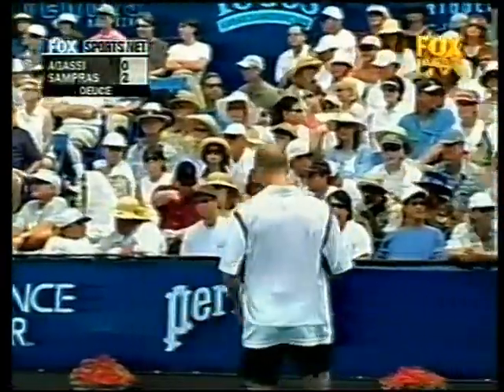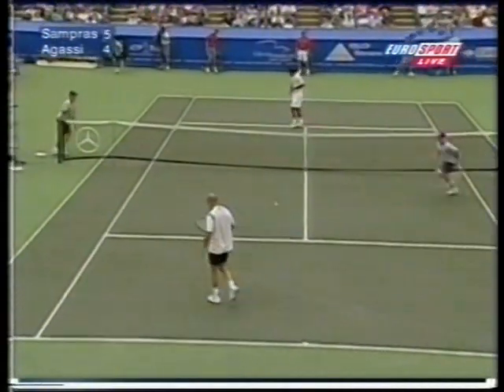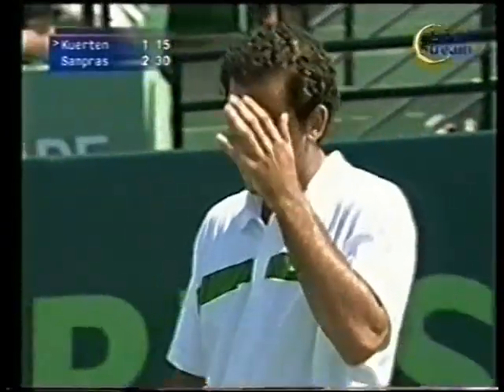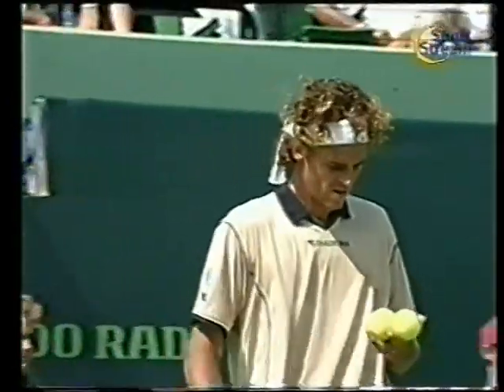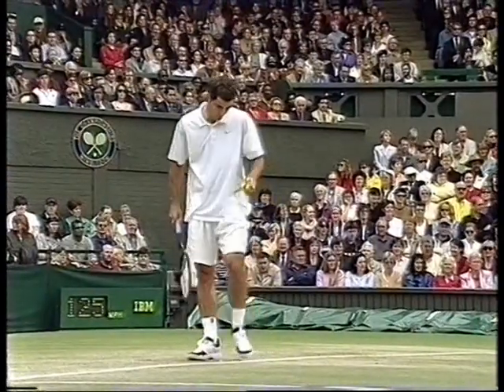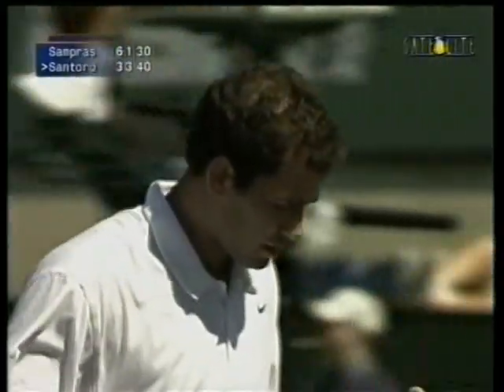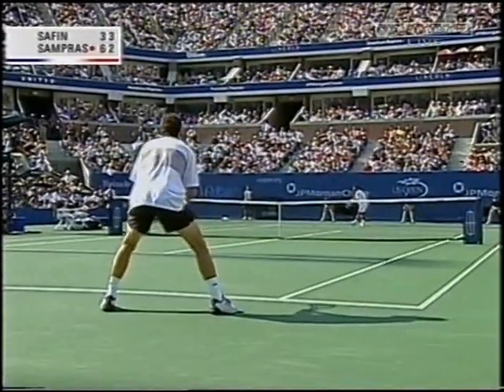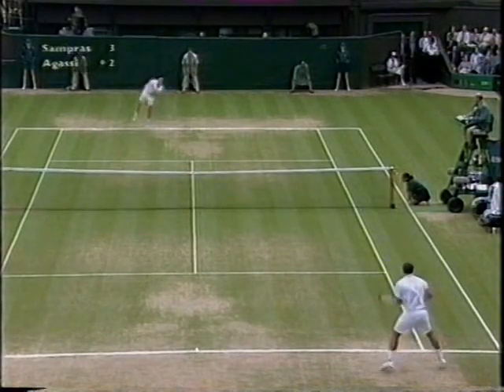Pete Sampras, Master of the Mid Court Ball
Pete Sampras was undoubtedly the best in the world at dealing with the mid court ball, adopting different strategies but always with conviction and decisiveness, making difficult situations look very easy indeed. This video is a tennis lesson for those who want to know how to create a short ball and deal with it successfully.